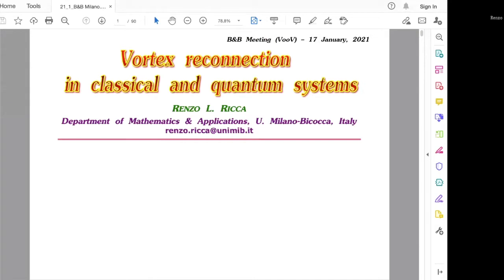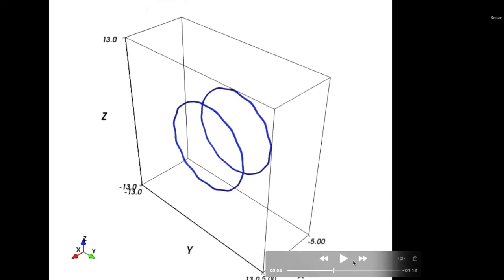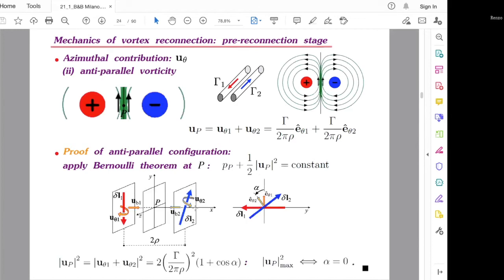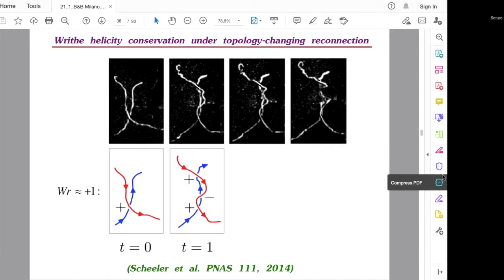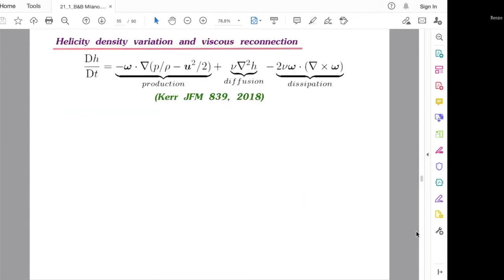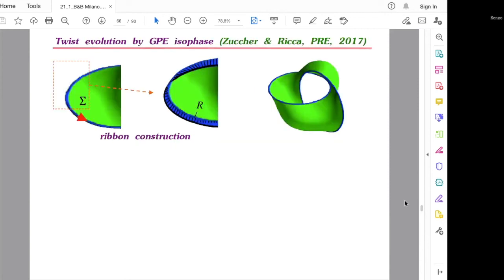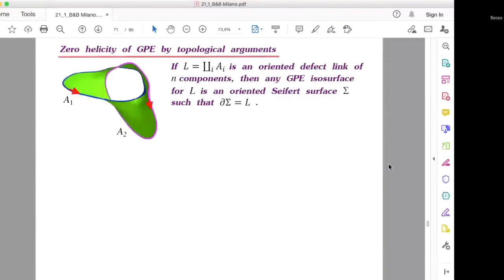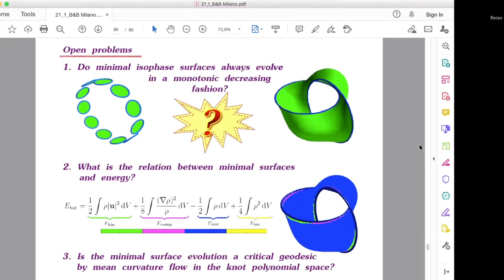Vortex Reconnection in Classical and Quantum Systems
Online lecture given for the BJUT-Bicocca "Science & Silk Road Meeting. January 17, 2021.